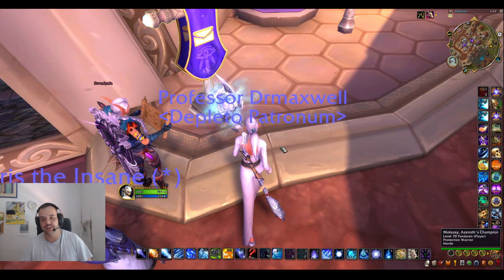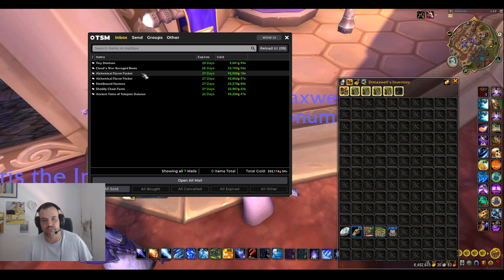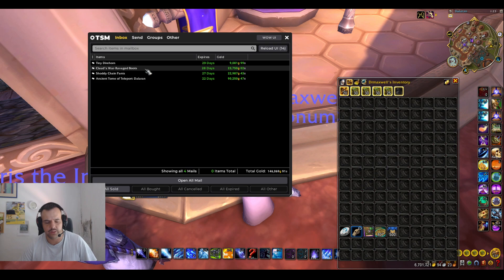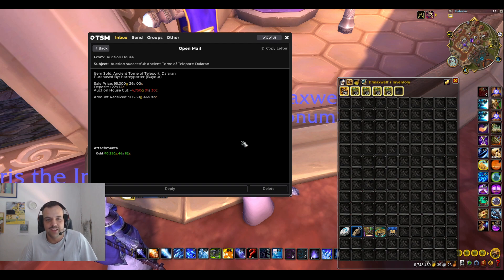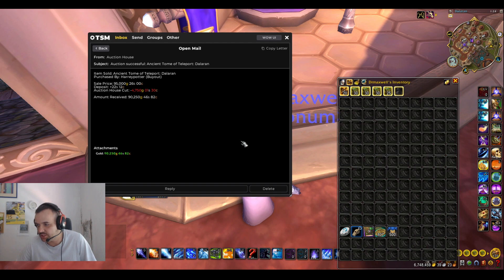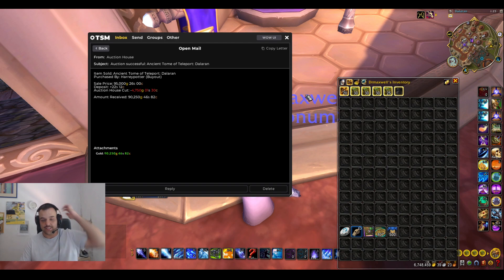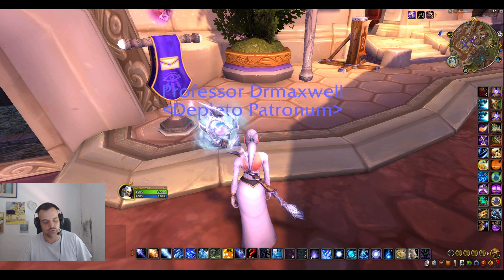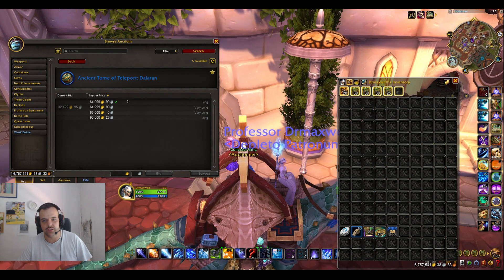The WORST spent 90.000 Gold in World of Warcraft History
A quick goldmaking video on a very nice sale that I had and an item that you definitely should not buy for this price !